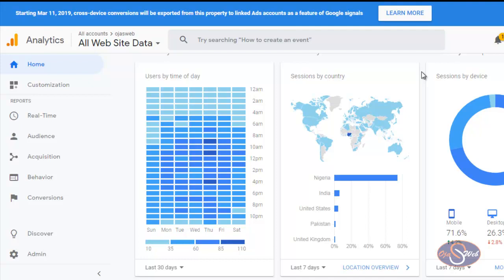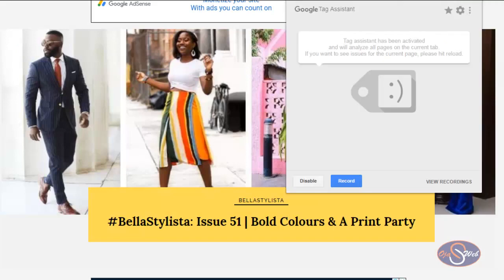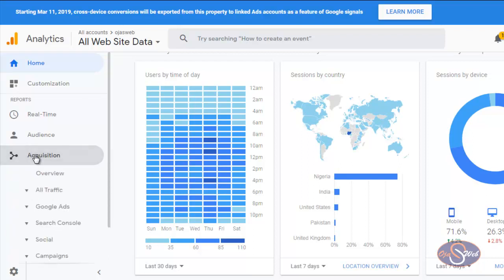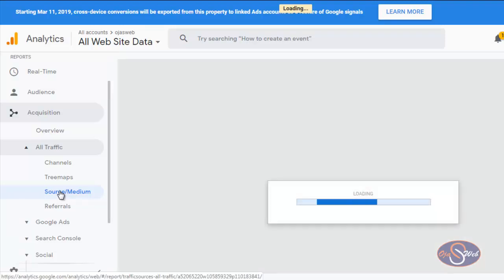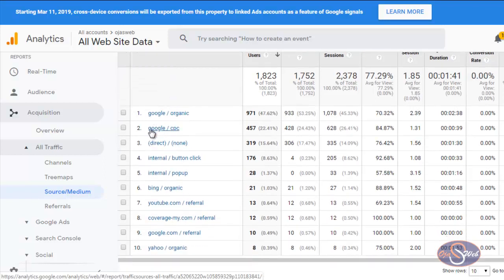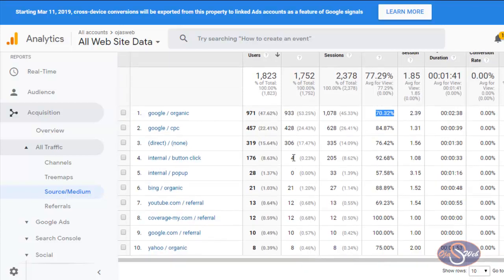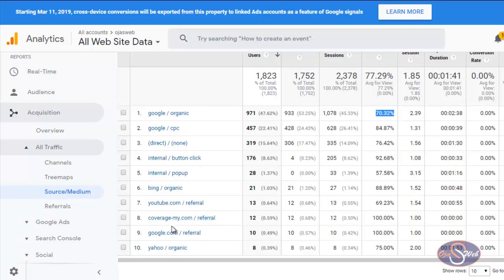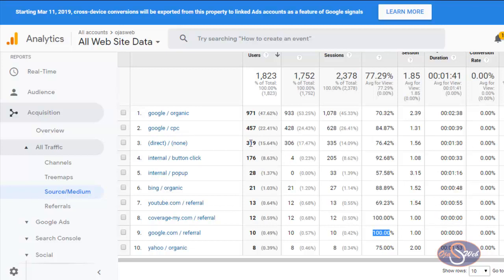Important Google Analytics Report For All Website Owners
Data is a crucial part of marketing. If you're not seeing your data, you're definitely not doing marketing the right way.

Watch this short video to see one of the most important reports in Google analytics. Every website owner is expected to monitor this report time to time.

I hope this short video will prompt you to take the next step.